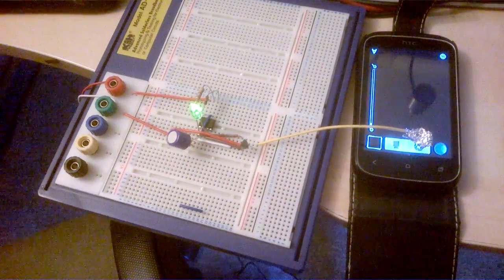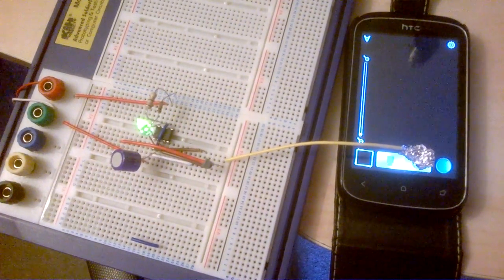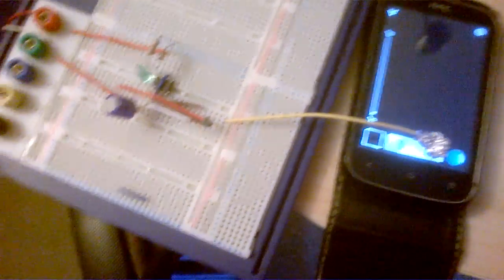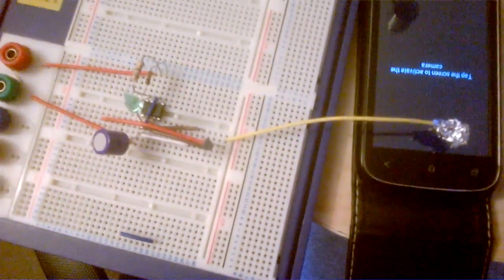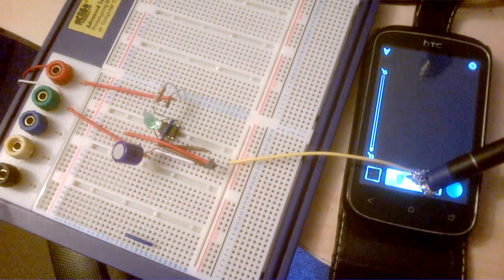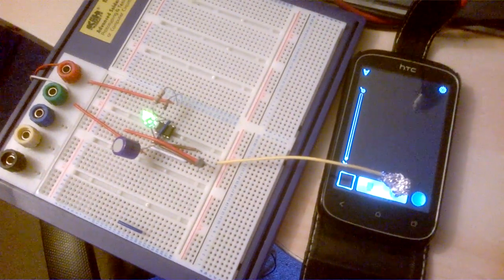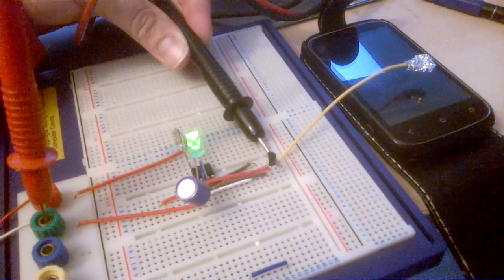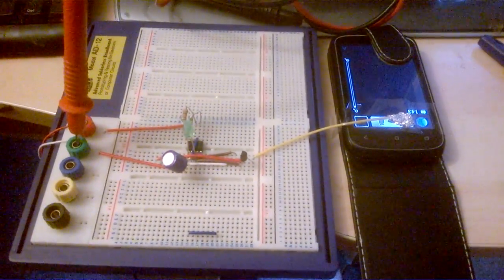Controlling a phone touchscreen - simulate a pretend fake touch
This is a 555 timer chip circuit project. it is used to simulate human touch on a smartphone screen.  I am using an old HTC Desire.

This could be used to control apps or take timelapse photos or the like. Every time the timer circuit is made the transistor earths to trigger the smart phone screen allow you to automate actions and touch.

Thsi is avery basic prototype just to test the concept.